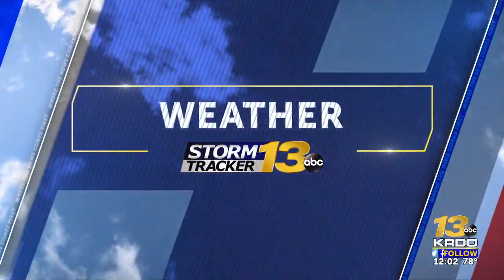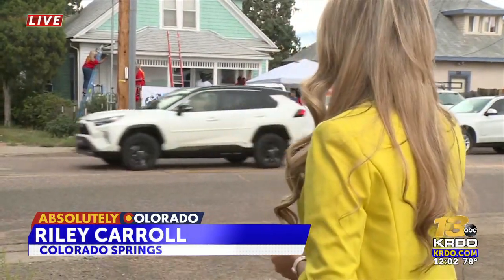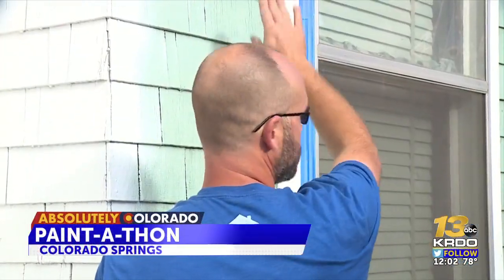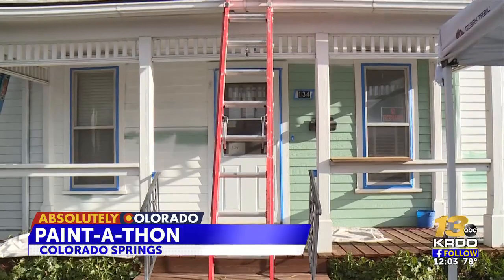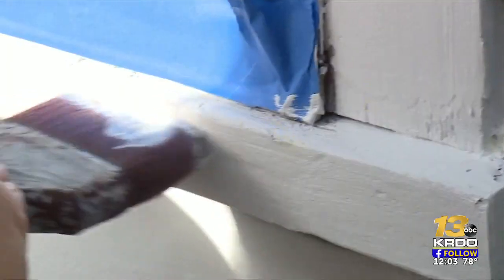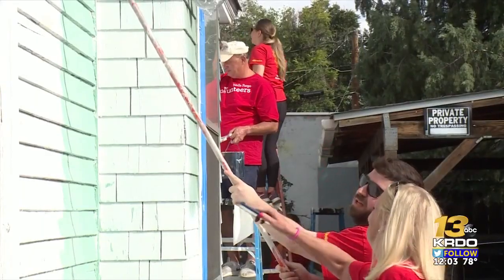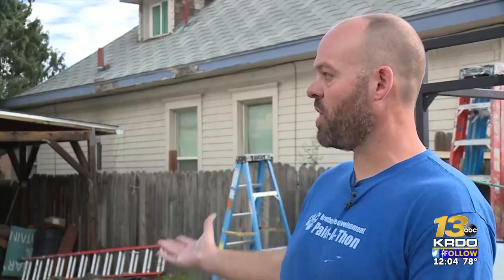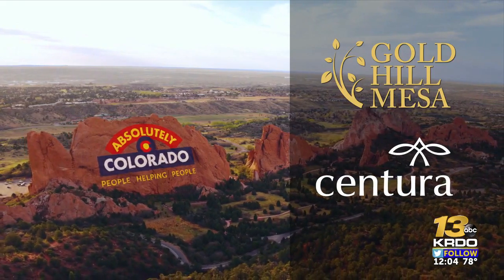Non-profit paints woman's home in Colorado Springs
Ms. Trofoya lives on the south side of Colorado Springs and her home got a revamp Thursday, all thanks to a group of volunteers. She's lived in that same home since 1955.